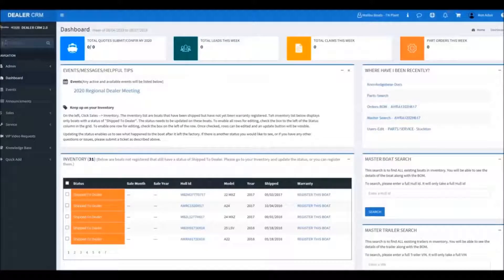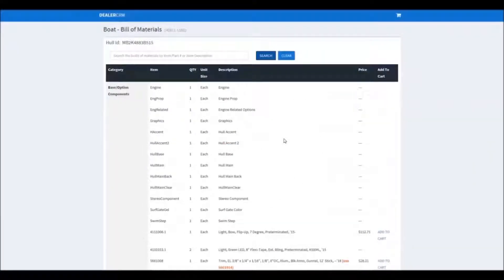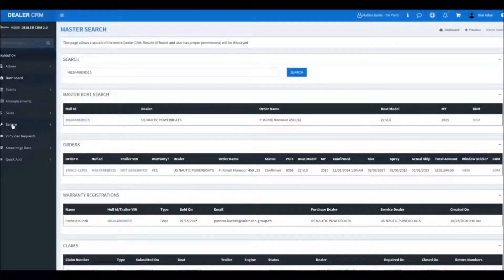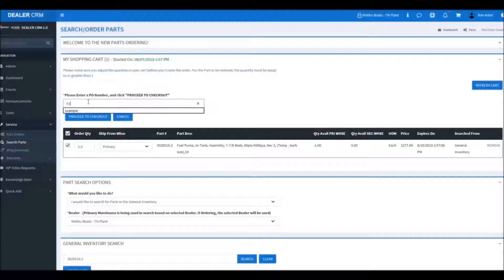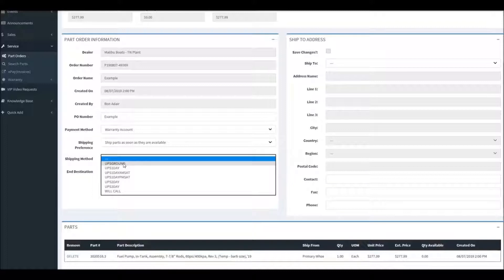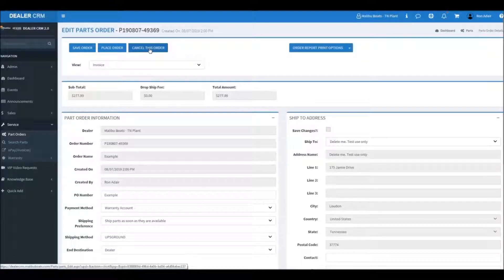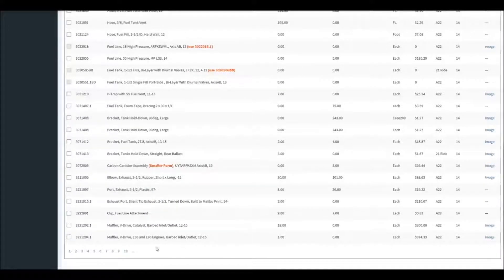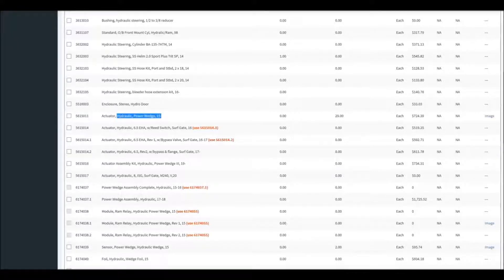How to look up and order parts through the Dealer Portal